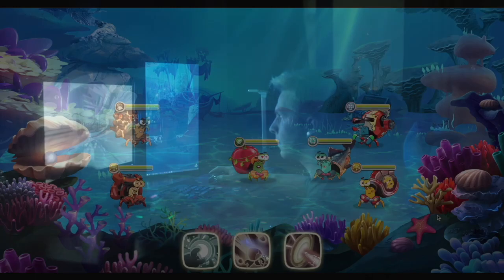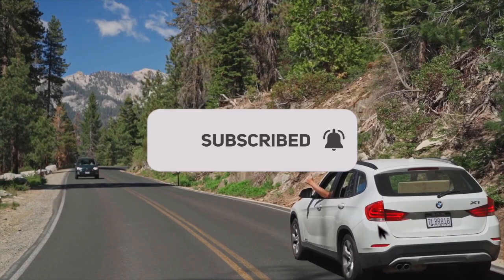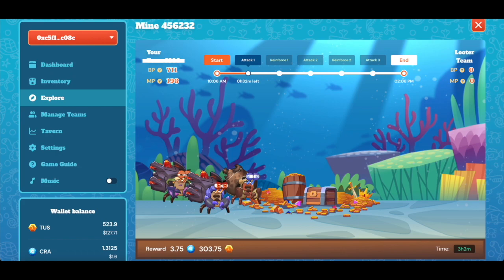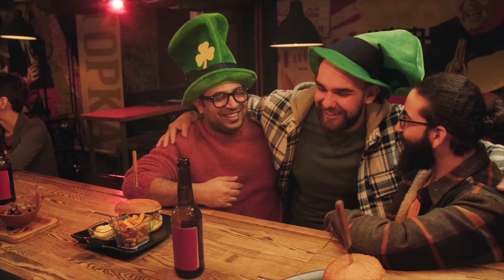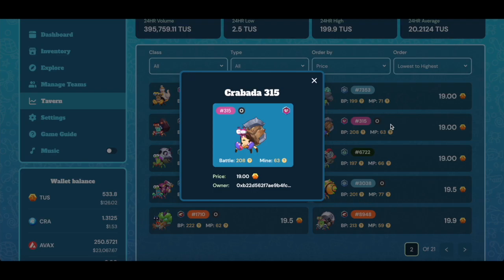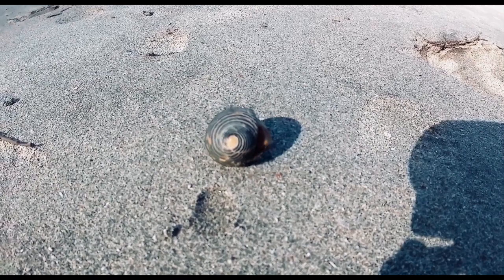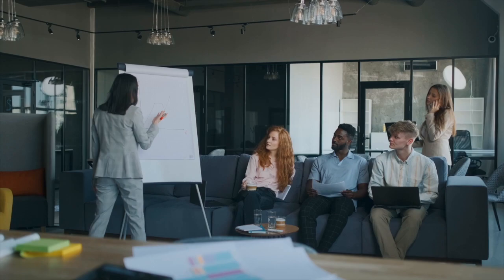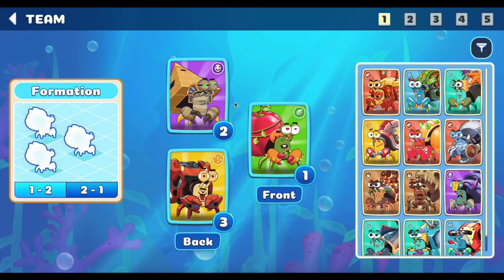The Best Passive Income Strategies For Crabada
ATTENTION: due to the February 15 Crabada update, the strategies I talk about in this video are outdated. Please DYOR before investing.

Timestamps:

0:00 Introduction
0:56 Disclaimer
1:22 Crabada Game Overview
3:30 Strategy 1: Tavern Renting
5:03 Strategy 2: Max Battle Point Team
6:47 Strategy 3: Breeding Bulks
8:02 Final Thoughts